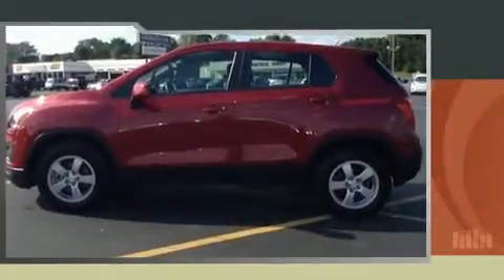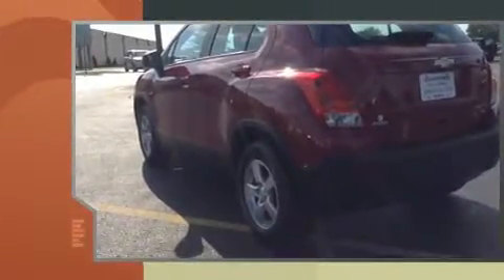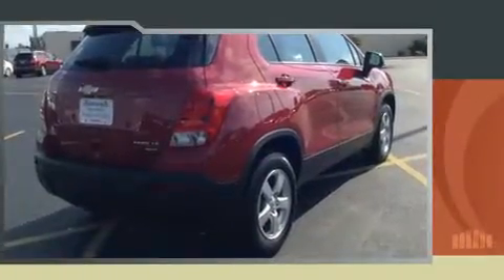2015 Chevrolet Trax LS w/1LS in Dubuque, IA 52002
Richardson Honda
1475 J.F. Kennedy Rd

Load your family into the 2015 Chevrolet Trax. Smooth gearshifts are achieved thanks to the efficient 4 cylinder engine, providing a spirited, yet composed ride and drive. All wheel drive provides for safe passage, regardless of road or weather conditions. A turbocharger further enhances performance, while also preserving fuel economy. Chevrolet infused the interior with top shelf amenities, such as: a trip computer, front bucket seats, tilt and telescoping steering wheel, power door mirrors, power windows, rear wipers, and more. Audio features include an AM/FM radio, and 6 well positioned speakers. Chevrolet ensures the safety and security of its passengers with equipment such as: head curtain airbags, front and rear SIDE impact airbags, traction control, brake assist, a panic alarm, onStar, and 4 wheel disc brakes with ABS. Various mechanical systems are monitored by electronic stability control, keeping you on your intended path. Our aim is to provide our customers with the best prices and service at all times. Please don't hesitate to give us a call.